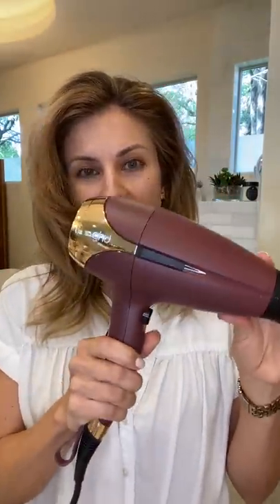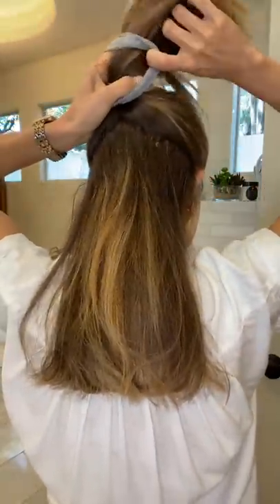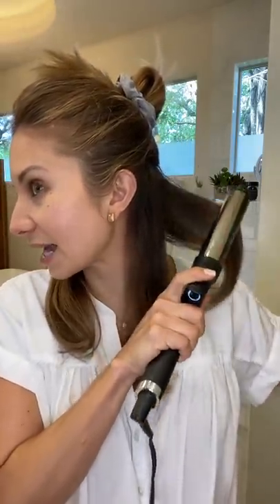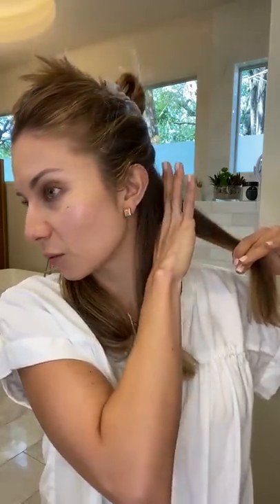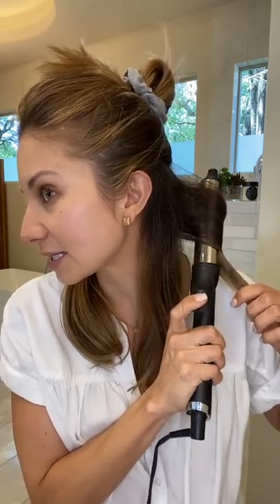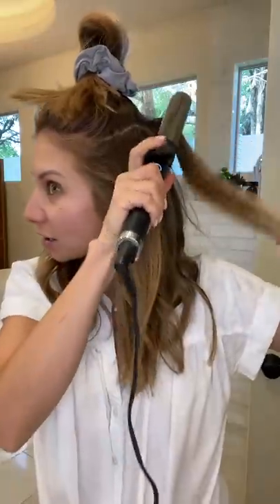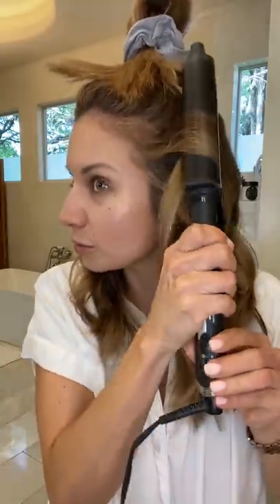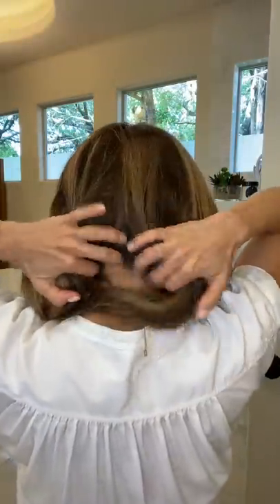How I Curl My Hair | Easy Hair Tutorial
Hi Friends, Hope you enjoy this video on how I curl my hair!

Here are some videos you might also like...

Keratin Hair Treatments | FAQS, Process and is it Worth It? | Come with Me to Get One

📩MAILING ADDRESS📩
Lisa J
3823 Bee Cave Rd., BLDG B